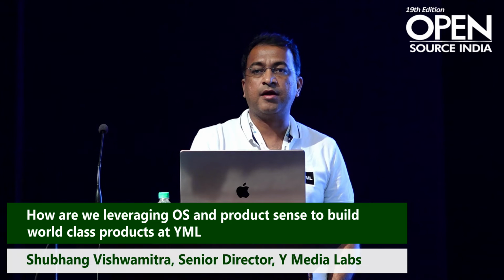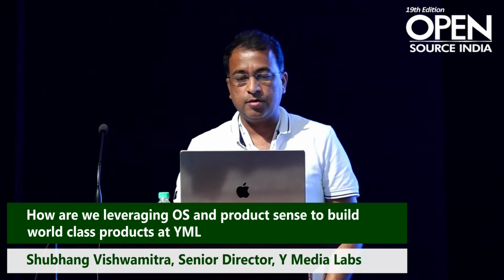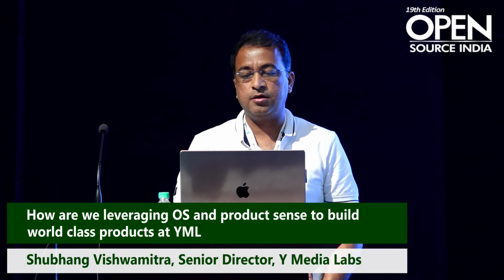OSI2022: FOSS For Everyone (India contributes): How are we leveraging OS to build products at YML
By Shubhang Vishwamitra, Senior Director, Y Media Labs